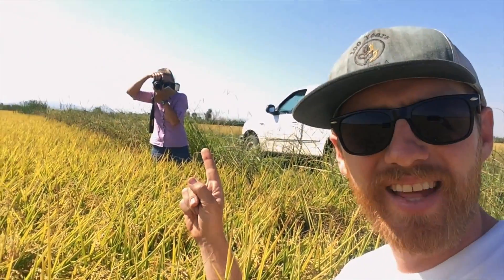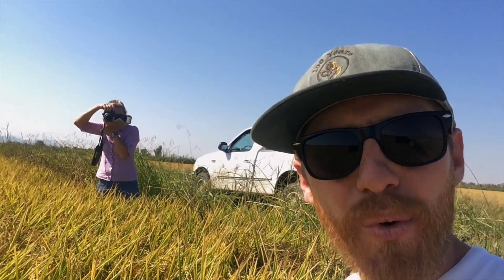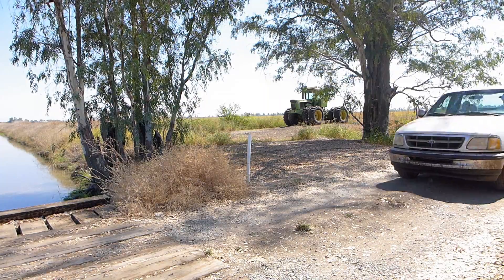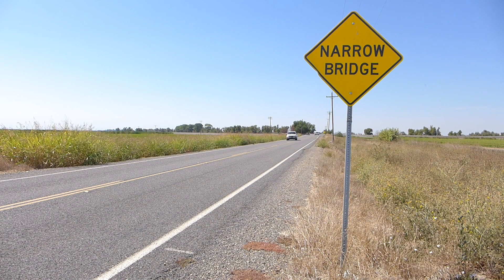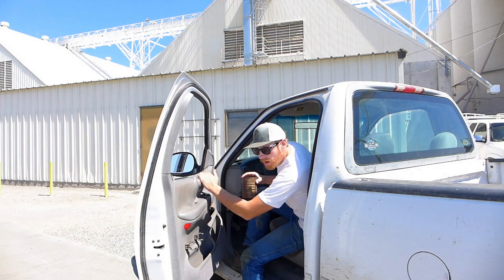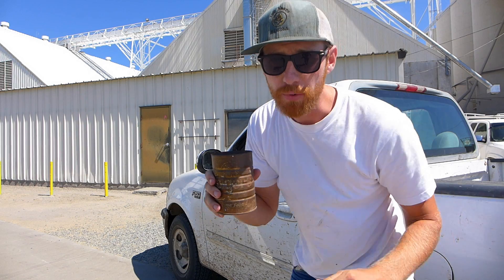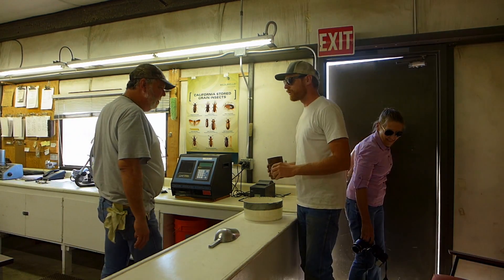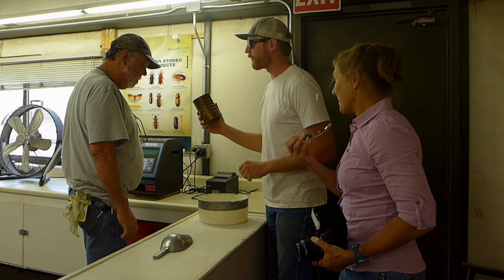Talk to the Hand Sample!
With Rice Harvest nearing a farmer can gauge whether or not the crop is ready to be cut by taking a hand sample. Rice needs to be collected, stripped from the plant and taken into a sample room where a machine reads the moisture of the rice. Optimal harvest moisture is 19-20%. If we're close to that or a couple points off...we'll start cutting rice!

Also! A very special guest joins me while collecting the hand sample--Vicky Boyd, the editor of Rice Farming Magazine! She's doing an article on me and Rice Farming TV! So AWESOME!